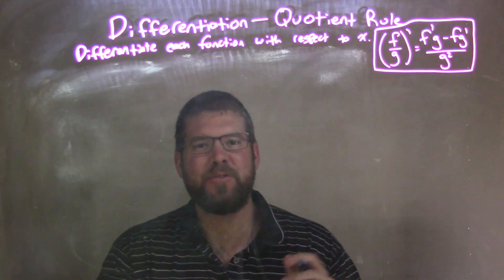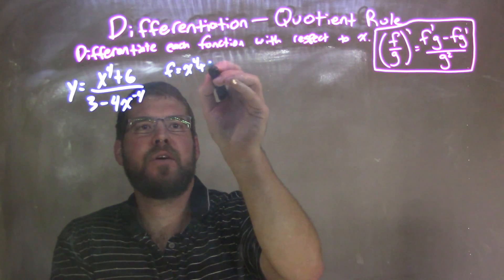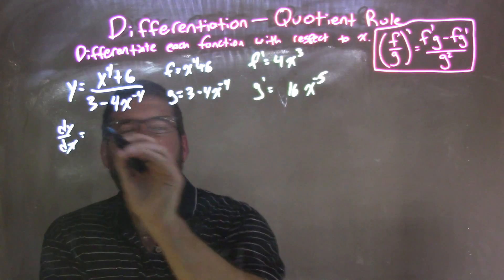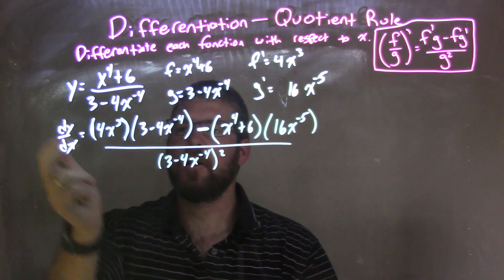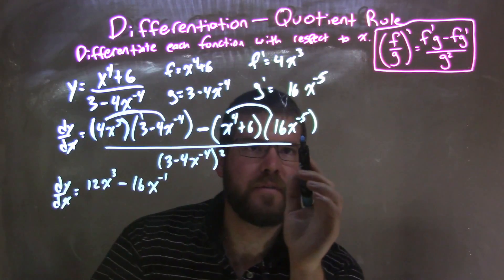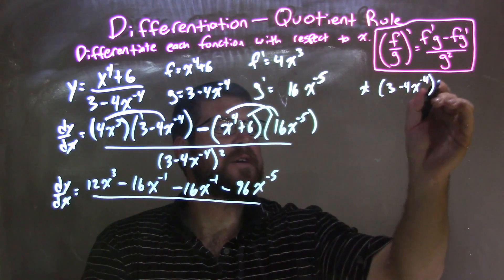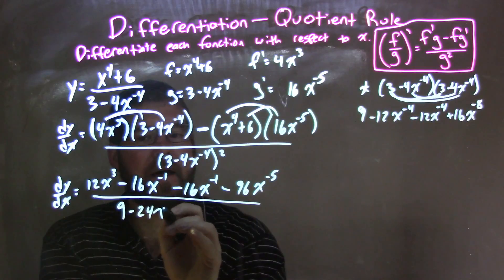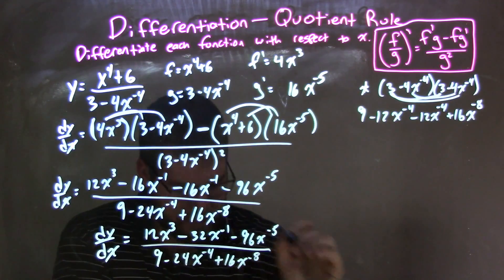Differentiate with respect to x: y=(x^4+6)/(3-4x^-4)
In this math video lesson on Differentiation using the Quotient Rule, I differentiate y=(x^4+6)÷(3-4x^-4) with respect to x.